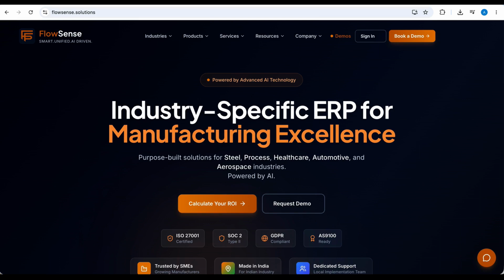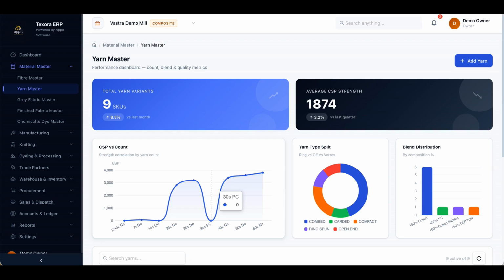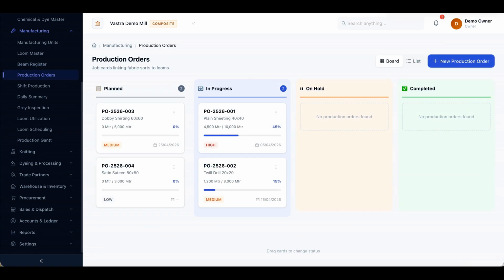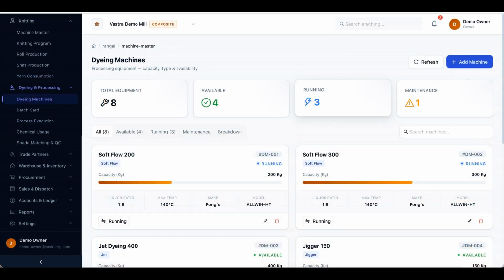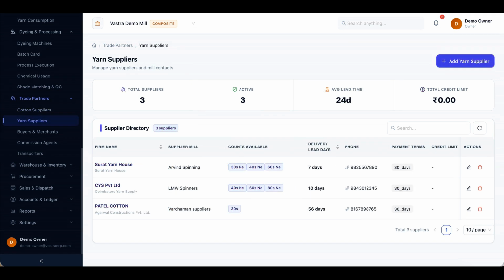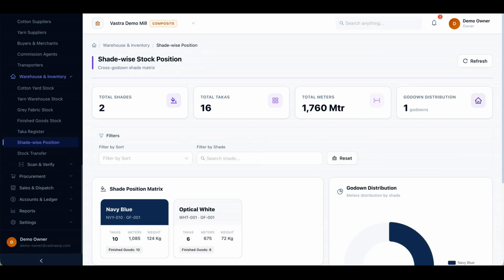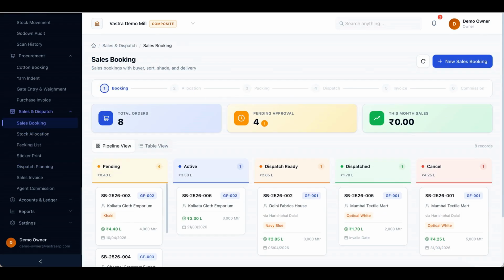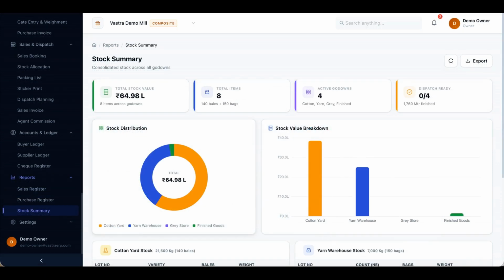Textile Manufacturing ERP | Total Control | Vastra ERP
Textile manufacturing ERP software for complete visibility and control across your textile business.
Vastra ERP manages operations from raw material procurement to production, inventory, sales, dispatch, accounts, and reporting.

In this video:
• Material Master Management
• Manufacturing Management and Production Planning
• Knitting Management
• Dyeing & Processing Management
• Warehouse & Inventory Management
• Procurement Management
• Sales & Dispatch Management
• Accounts & Ledger Management, Reports & Analytics

Target audience: textile manufacturers, fabric mills, garment manufacturers, textile traders, textile exporters, and processing units.

Support reduced operational costs, improved quality control, faster order fulfillment, increased productivity, and higher profitability. Manage your entire textile manufacturing business from a single platform. Complete business control for textile operations.